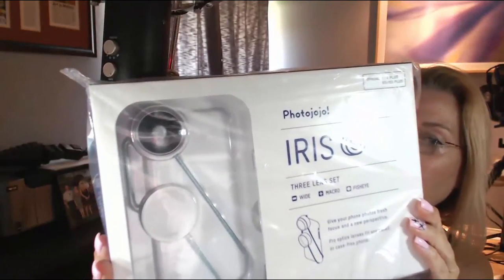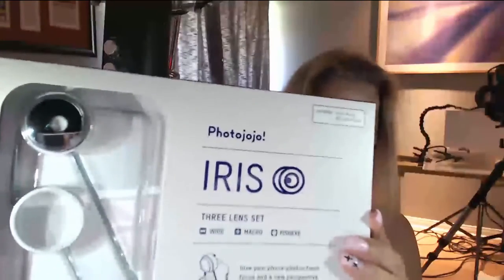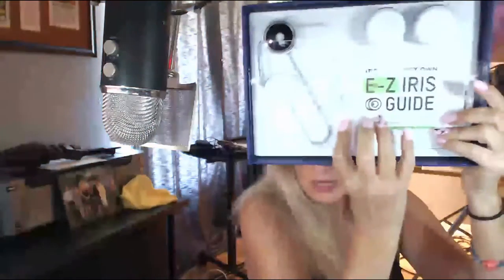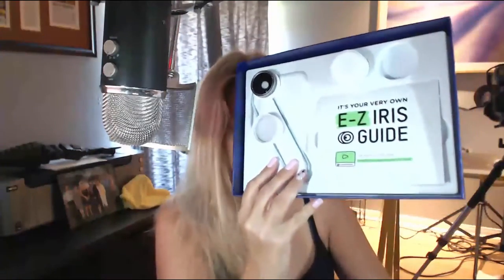Photojojo Iris Unboxing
Today's unboxing is a Photojojo Iris  3 lens set for my iPhone.  It comes with a wide, Macro, and fisheye lens.

I like the optics but I do have to admit that the ropes get in the way so make sure you have the covers next to each other.  Check out the link below and watch the video

The lenses have:

Vacuum deposited anti glare coating.
Diamond polished glass elements.
High precision robotic lathe cut aluminum.
Glass synthesized by the same factory as Leica, Canon, and Nikon.

Wide:  Epic landscapes, Group portraits and Interior shots

Macro:  Bokeh, Tiny tiny stuff, Gross eyeballs (lol this is on the box)

Fisheye:  Group selfies, Curvy portraits and Unique video

My Otter Box Case

Cheers,
Janice Sullivan

My video tutorials are for anyone that loves photography.  From beginners to the pros you all will learn tips and techniques to enhance the experience of photography. My specialty is Fine Art Macro photography but I also shoot Landscape and  Historical Travel images too.

Janice Sullivan

3.  LET'S WORK TOGETHER: Are you stuck?

5.  MACRO PHOTOGRAPHY LIVE CHAT SHOW